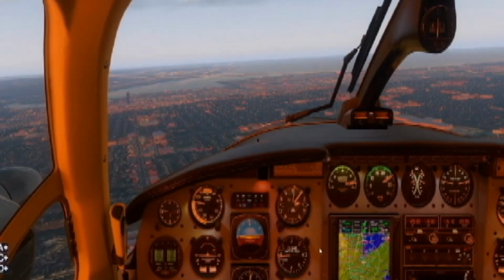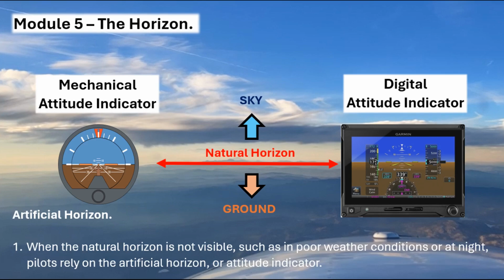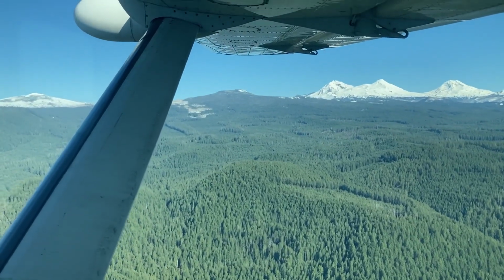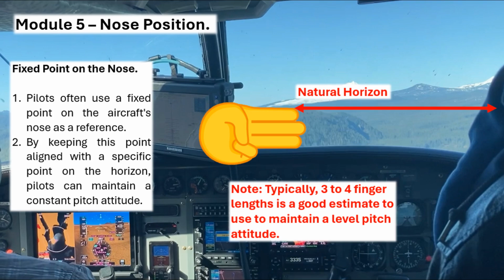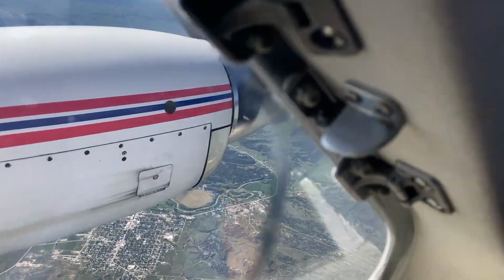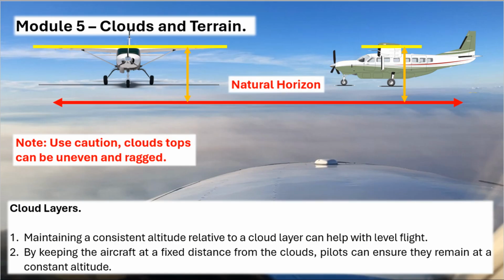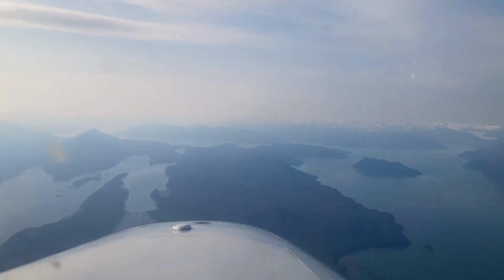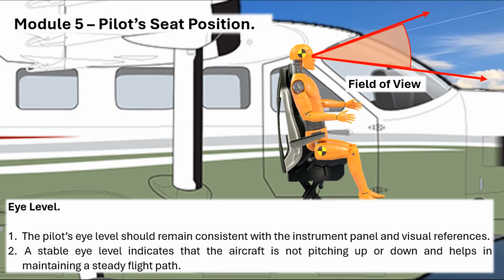Module 5: Mastering Straight and Level Flight: Visual References Every Pilot Needs to Know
In today's video, we delve into the essential visual references every pilot must know to maintain straight and level flight. Whether you're a student pilot or looking to brush up on your skills, understanding these visual cues is critical for safe and efficient flying.

What You'll Learn:

✈️ The importance of the natural and artificial horizon
✈️ Using wing tips and struts for roll control
✈️ How the aircraft's nose position helps maintain altitude
✈️ Leveraging ground features and cloud layers for heading and altitude reference
✈️ The role of the aircraft's shadow and other aircraft in confirming level flight
✈️ Tips for effective flight path angle and eye-level maintenance

Key Sections:
0:00 Introduction
1:20 The Natural and Artificial Horizon
3:05 Wing Tips and Struts
5:15 Nose Position and Fixed Points
7:10 Using the Aircraft's Shadow
8:25 Ground Features: Roads, Rivers, and Runways
10:00 Clouds and Terrain Contours
11:30 Traffic Patterns and Other Aircraft
12:45 Flight Path Angle and Wingtip Alignment
14:00 Pilot’s Seat Position and Eye Level
15:30 Conclusion

Resources and Links:
🔗 [Link to flight training resources or manuals]

Join the Community:
Share your experiences or questions about straight and level flight in the comments below. Let's learn and grow together as a flying community!

Fly safe and see you in the skies!

Feel free to adapt the structure, links, and social media handles to fit your channel and audience.